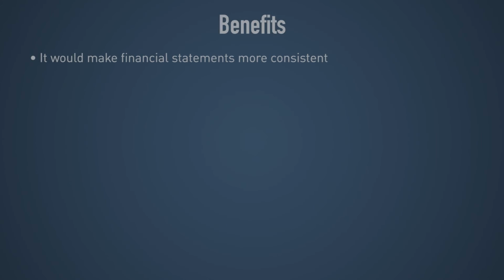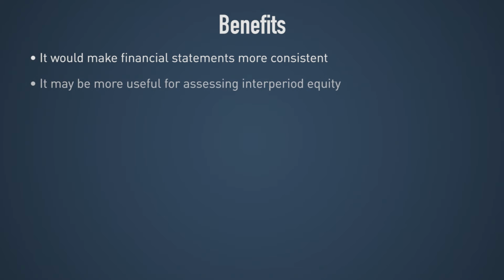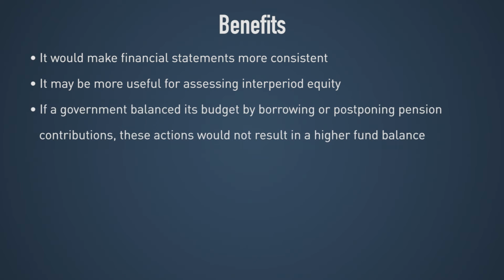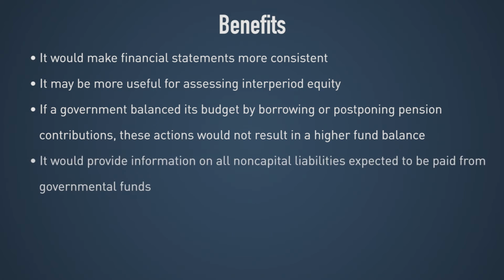GASB Financial Reporting Model: The Long-Term Financial Resources Approach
GASB Project Manager Scott Reeser talks about the Financial Reporting Model's long-term approach considerations